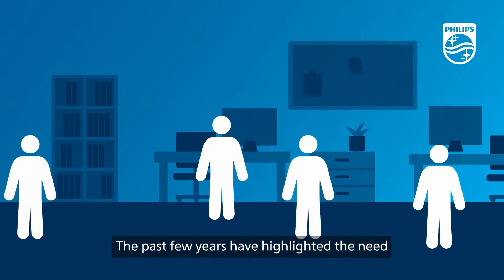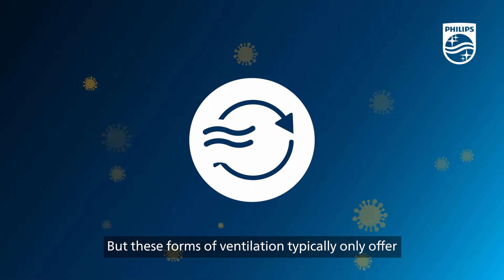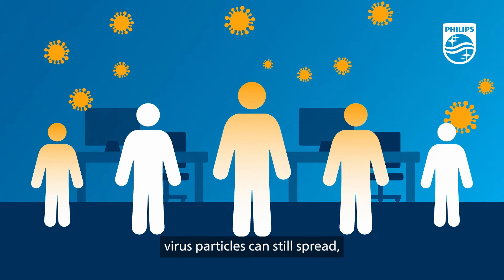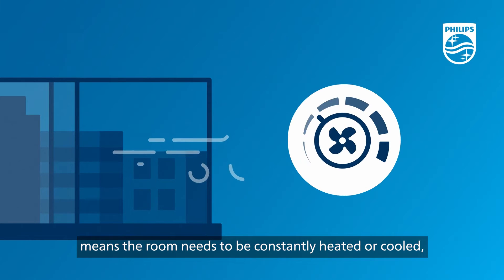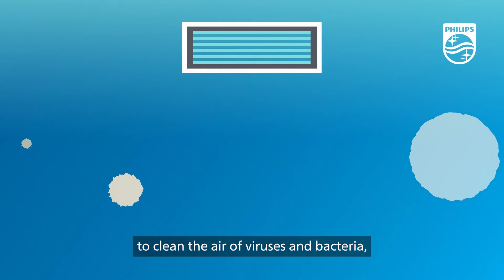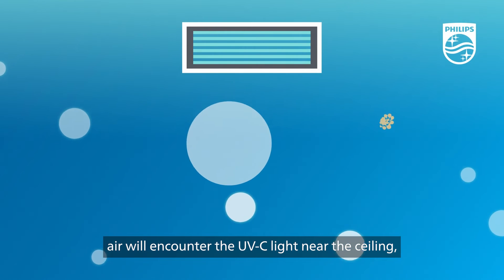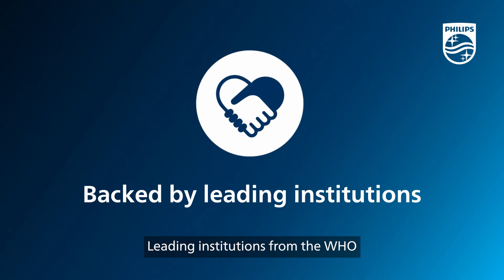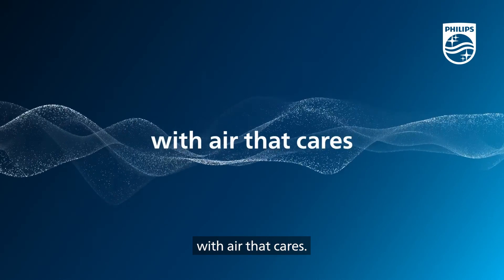How does UV-C air disinfection work?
Combining UV-C air disinfection lighting with basic ventilation is the most effective way to clean air of  viruses and bacteria.

It provides an additional layer of protection from airborne diseases by inactivating 99.99%* of harmful pathogens present in the air, and it's highly energy-efficient too.

*According to results obtained from a laboratory test conducted by Innovative Bioanalysis, a CAP, CLIA, AABB Certified Safety Reference Laboratory, in a room with sufficient air circulation.